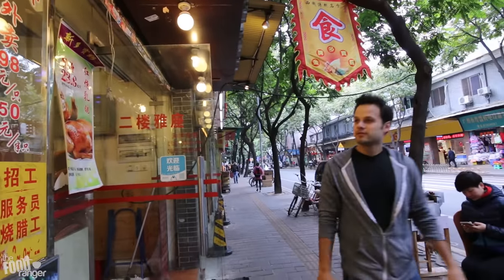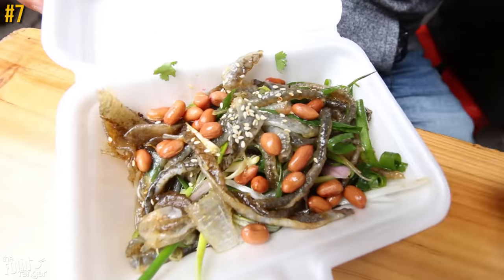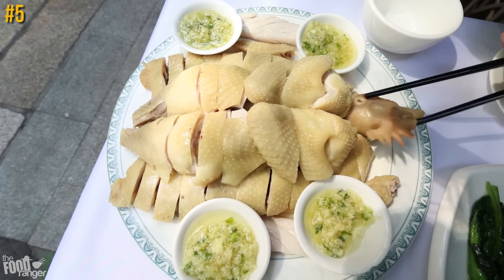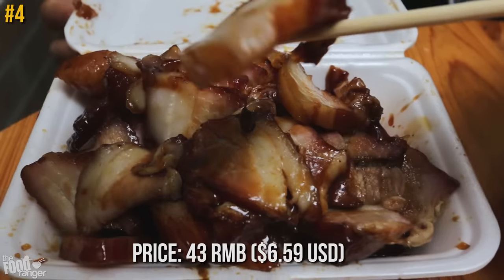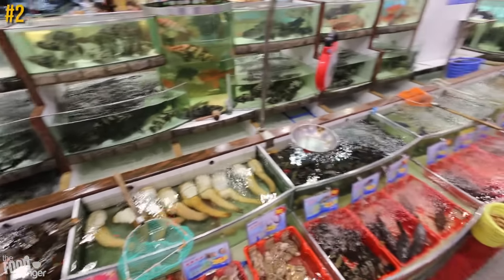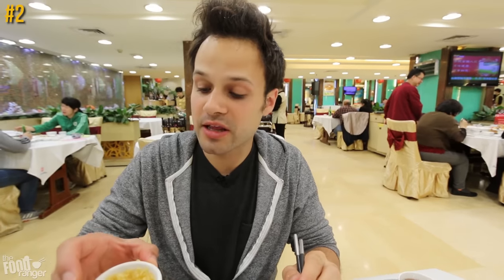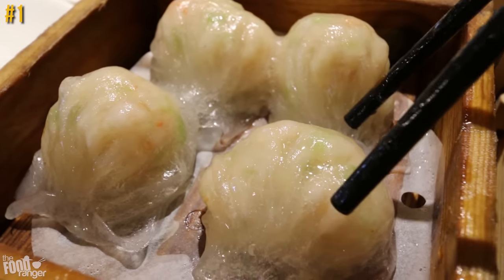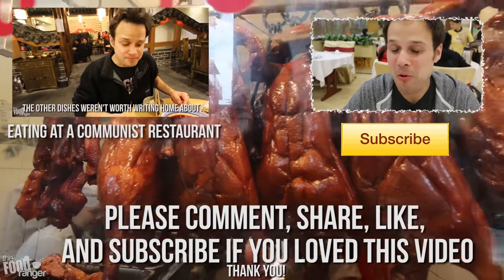7 Chinese Foods You MUST Try In Southern China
Chinese food in Southern China and Hong Kong,  Cantonese Cuisine, is world famous for it's elegant flavours and variety. I came to Guangzhou to eat Chinese Food and Cantonese Food. You can find these Chinese Foods throughout Guangdong and Hong Kong.

Hong Kong food might be a little bit more expensive, but the flavour is the same. I also found Hong Kong Street Food different from Guangzhou street food.

In China, there are 8 main cuisines, but the one famous Chinese cuisine that is spread throughout the whole world, famous for it's cooking style,  complex recipes, busy seafood restaurants, and delicious street food, is Cantonese food.

I found the food to be delicious in both Hong Kong and Guangzhou. If you travel to eat like I do, either location will serve you well. You will have a massive selection of both street food and clean and fancy restaurants.

Here are the restaurant addresses, if you are in Guangzhou and want to try those foods out, you can show the address to a taxi driver, or copy and paste it into your google maps app.

#7: (广州)宝华路59号侧十五甫三巷内进第2档
#6: (广州)多宝路88号(近西关培英中学)
#5: 宝华路旋源桥10号(顺记冰室斜对面小巷内)
#4: (广州)长寿东路291号(坚记附近,如家快捷酒店对面)
#3: 长寿东路301-303号(近长寿路)
#2: 沿江中路198号(近天字码头)
#1: (广州)中山三路108号英德宾馆3楼(近有骨气)

MY GEAR AND RESOURCES + MERCH
► New Camera (AWESOME 4K)
► Main Lens
► Great Second Lens (FOR CLOSEUPS)
► Favourite Telephoto
► Take everywhere cam
► Action Cam (WATERPROOF)
► Audio Setup (GREAT for clear voice)
► Memory Card (for 4K footage)
► Editing Computer (SUPER FAST)
► Main External Hard Drive
► Main SSD Hard Drive
► How I Access The Internet ANYWHERE

My name is Trevor James and I'm a hungry traveler and Mandarin learner that's currently living in Chengdu, Szechuan, China,  eating up as much delicious .

 I enjoy tasting and documenting as many dishes as I can and I'm going to make videos for YOU along the way! Over the next few years, I'm going to travel around the world and document as much food as I can for you! I love delicious food! This channel will show you real Chinese food and real local food, not that stuff they serve in the Buzzfeed challenge.

Please make sure to subscribe, it's the best way to keep my videos in your feed, and give me a thumbs up too if you liked this food video, thanks, I appreciate it! You could also share the video too if you liked it, that would be awesome.

Love the music I use? Get a FREE month from me to you! I'm using this library for a few months now (since July 2017) and LOVE it.